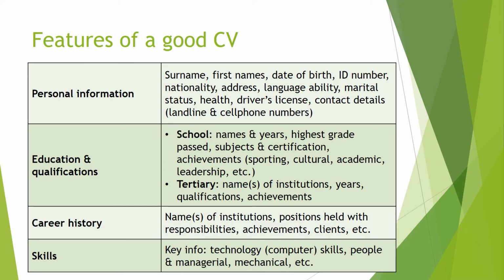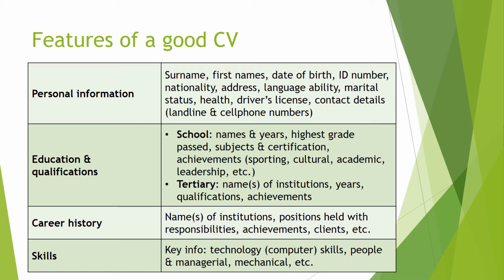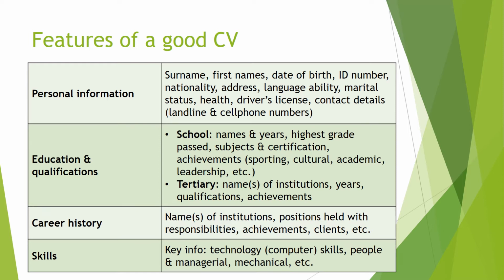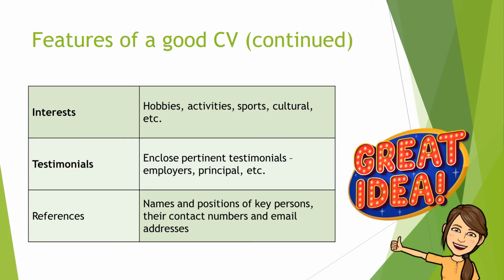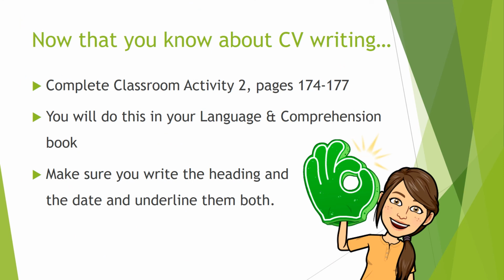The Curriculum Vitae (Week 2, Lesson 1)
Welcome to Week 2 of English, Term 3!

I am delighted to have you back for another lesson.

Today we are covering the Curriculum Vitae (or CV for short) in preparation for Classroom Activity 2, pages 174-177. Once you have watched this video, please complete Classroom Activity 2 in your Language and Comprehension notebook.

Happy "English-ing"!
- Ms W